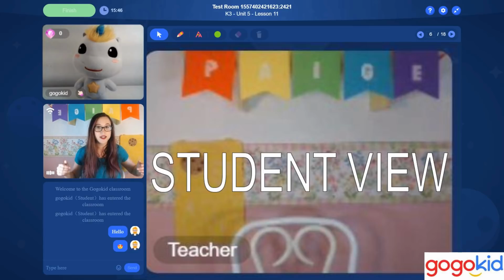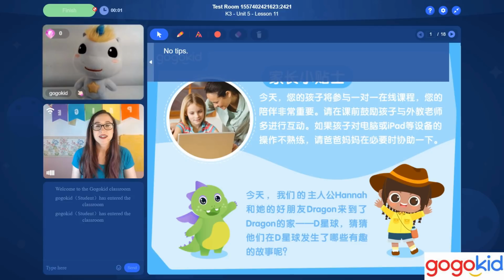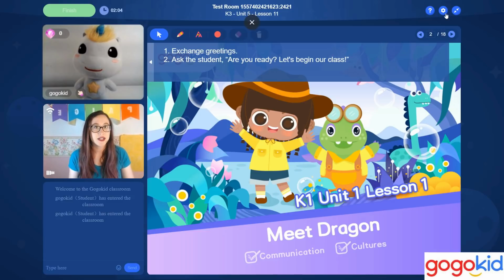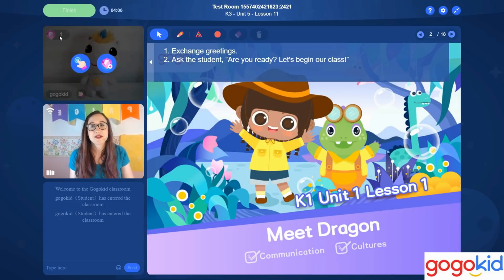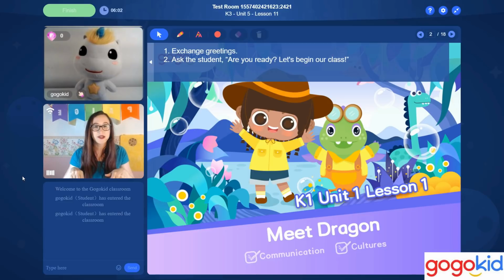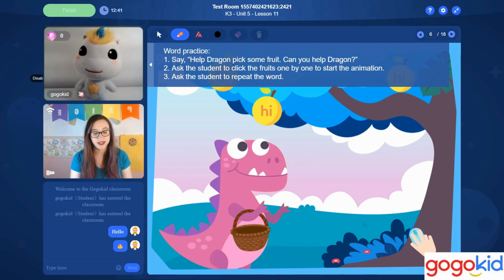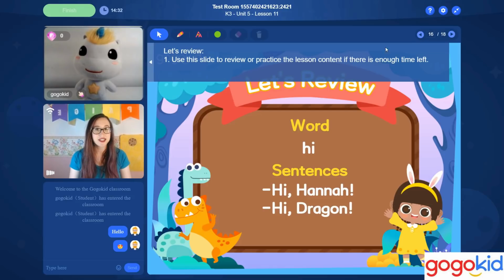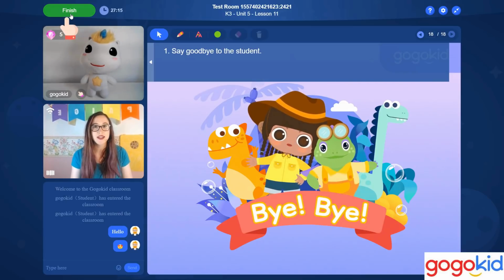The introduction of the Gogokid Classroom 3.0